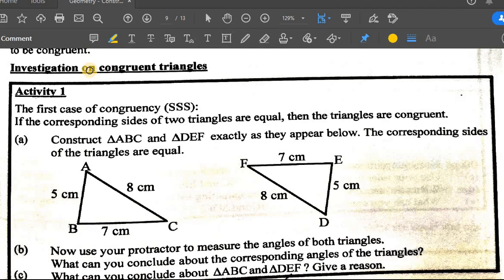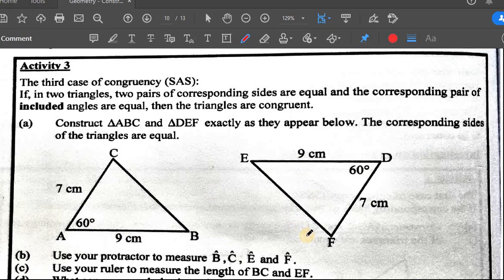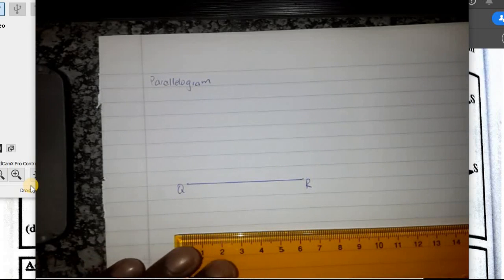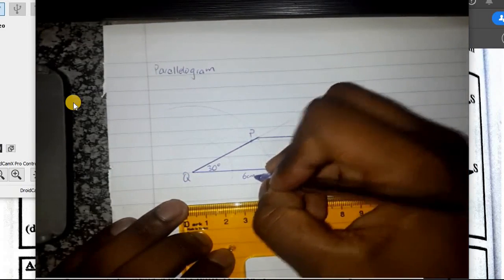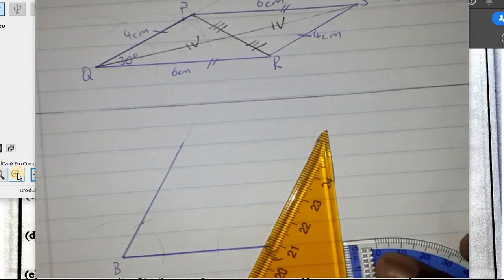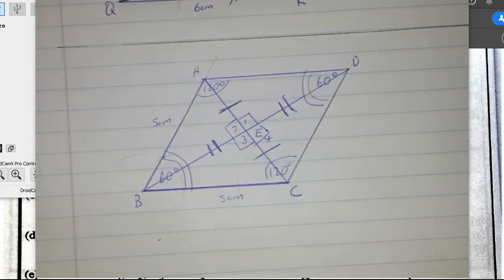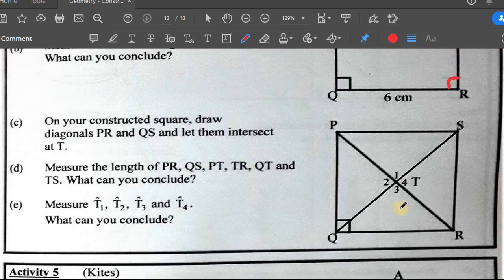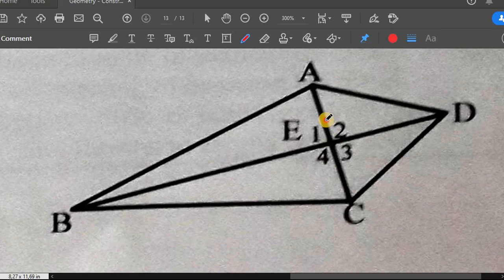Constructions 2 of 2 .mp4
Hi learners

In this video we are dealing with
~Investigation on Congruent Triangles
~Constructions of Quadrilaterals